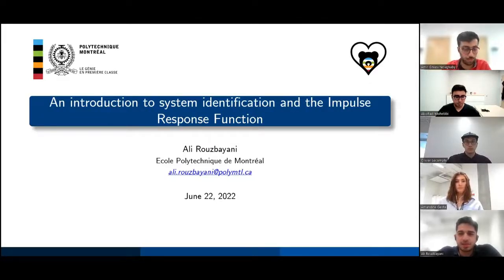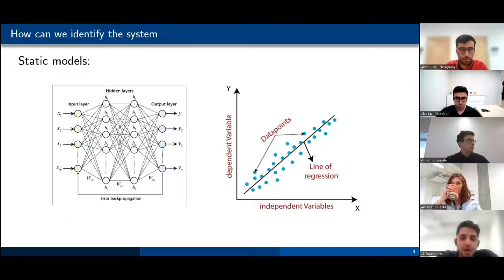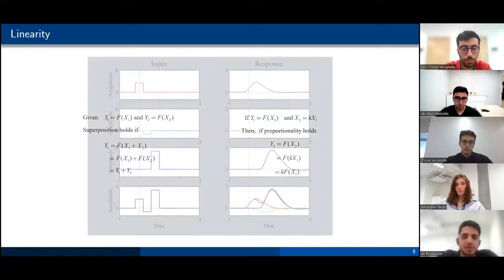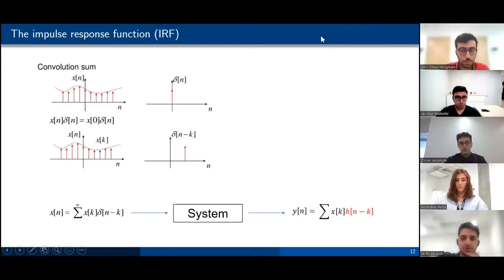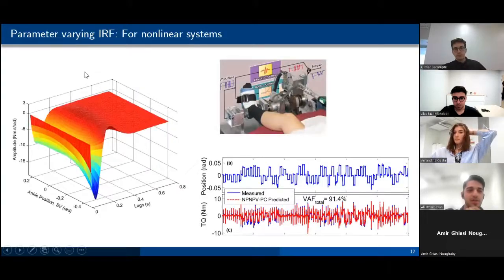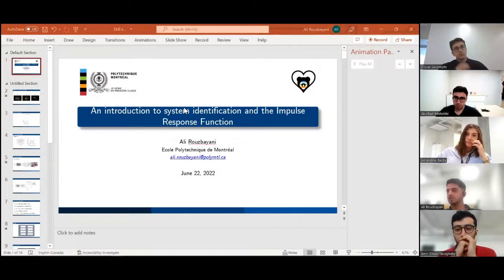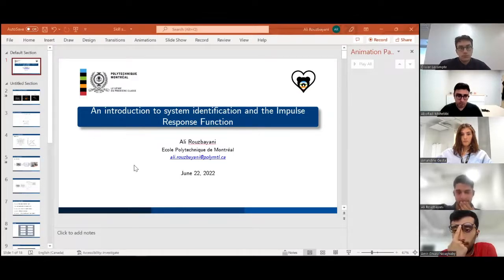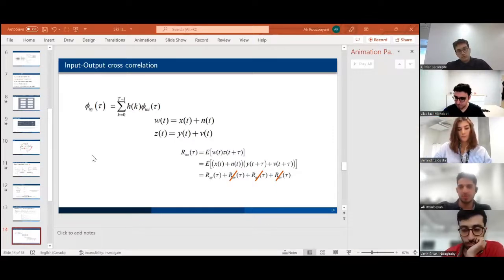POLAR SkillShare 2 - Introduction to System Identification and IRF, by Ali Rouzbayani